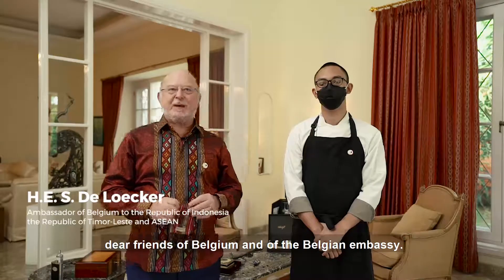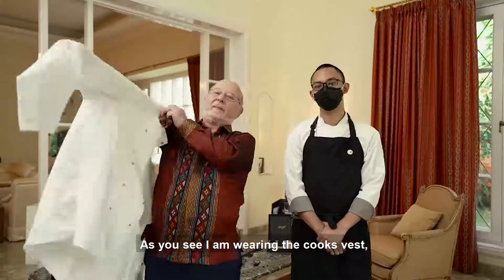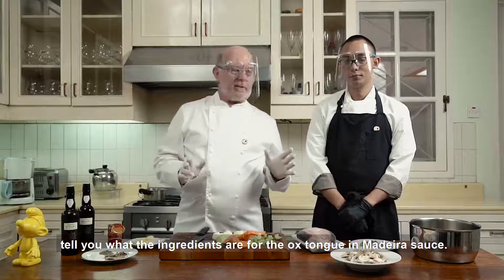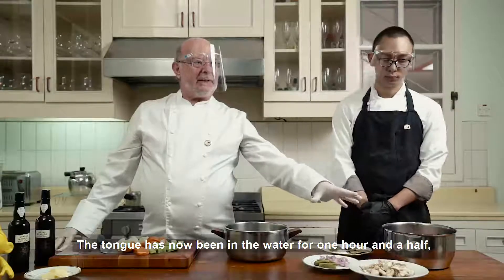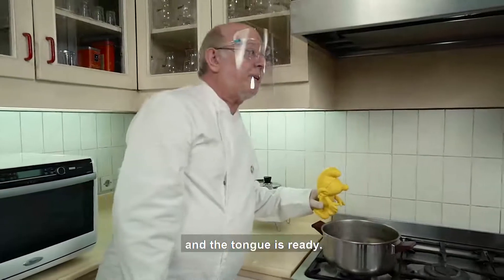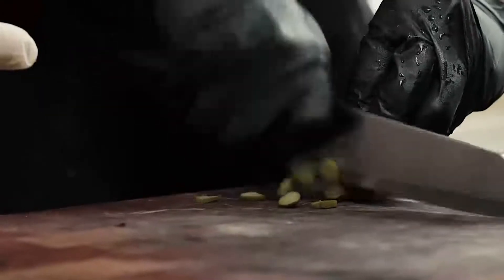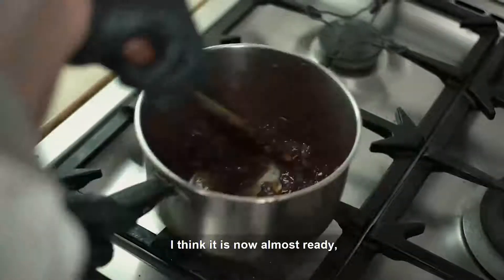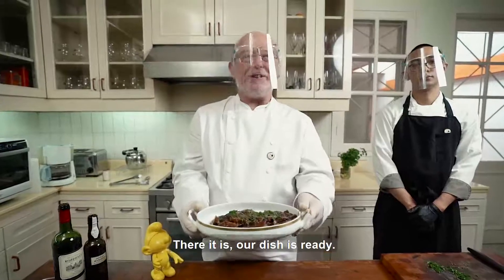Belgium in Indonesia | Recipe Ox Tongue by Ambassador Stéphane De Loecker